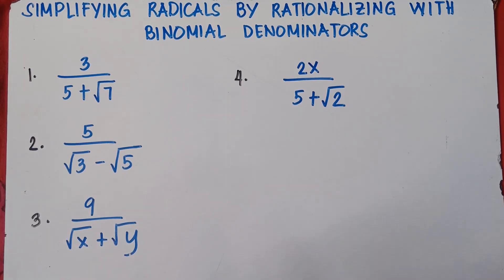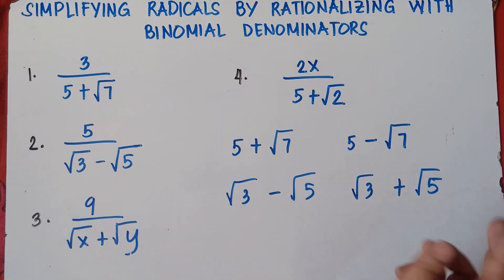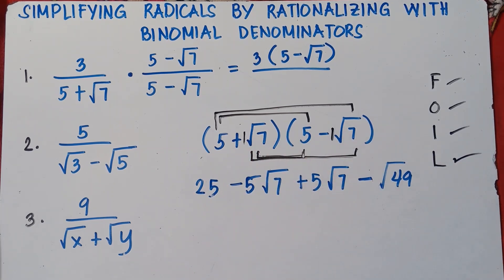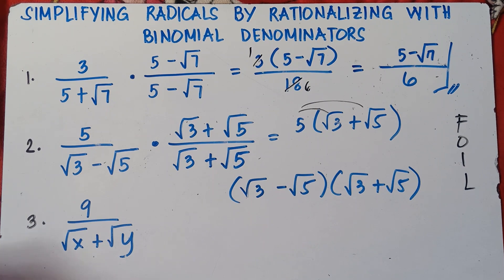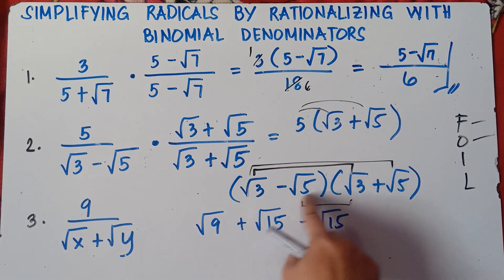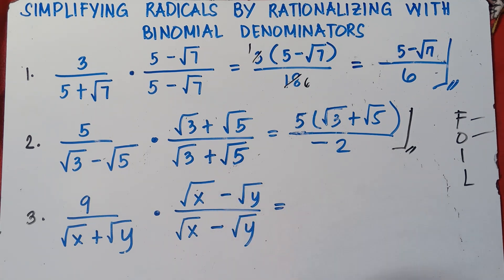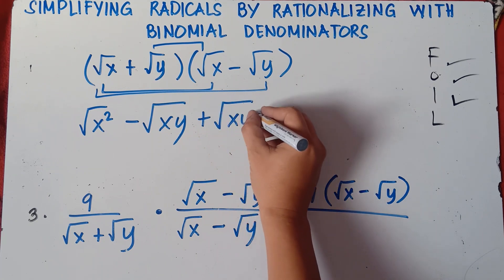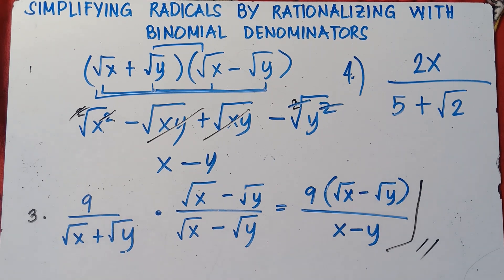Simplifying Radicals by Rationalizing with Binomial Denominators | Explain in Detailed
Simplifying Radicals by Rationalizing Denominators | Explain in Detailed
Simplifying Radicals | Explain in Detailed | With Variables and Fractions
LAWS OF RADICALS | Rule 1 & 2 | Explain in Detailed | With Examples
Laws of Exponent | Rules and Examples | Explain in Detailed
In this Video you will be able to Simplify Radicals by Rationalizing with Binomial Denominators. This video also helps you to recall the Laws of Exponents and the Laws of Radicals. This video contains plenty of examples. Hope this video helps!
KEEP FIGHTING!